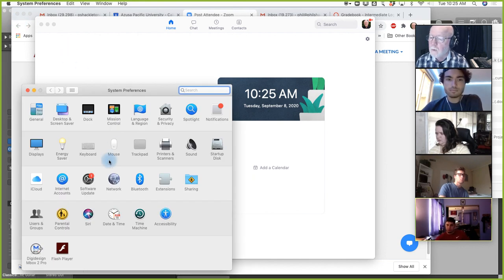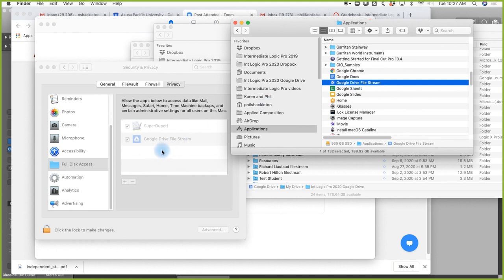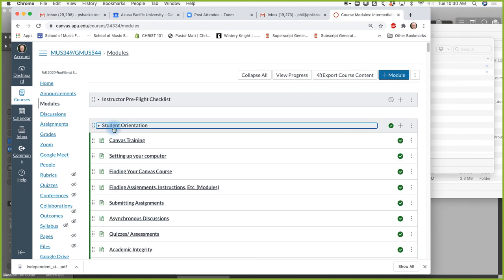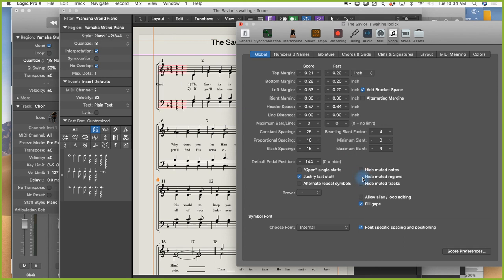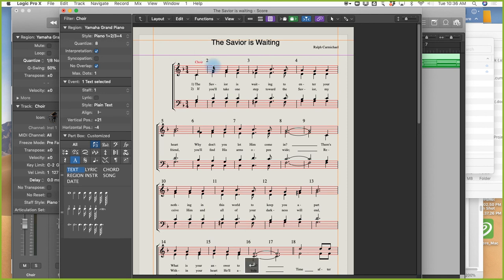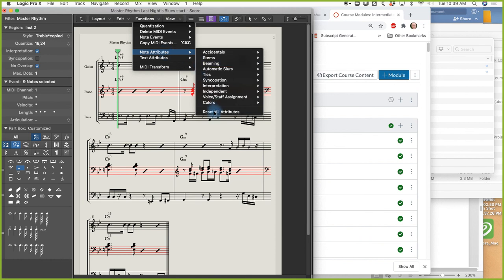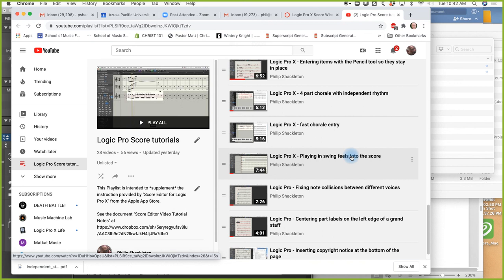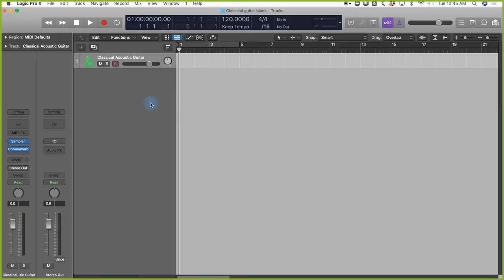Logic Pro Class 9-8-2020 part 1